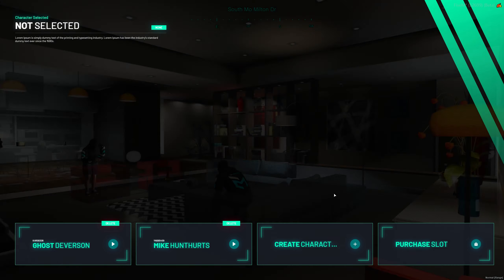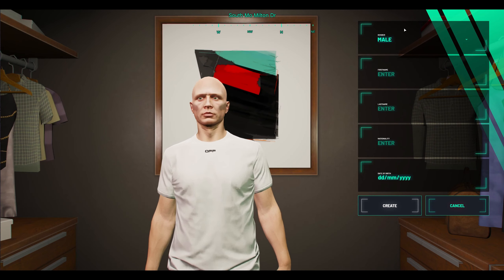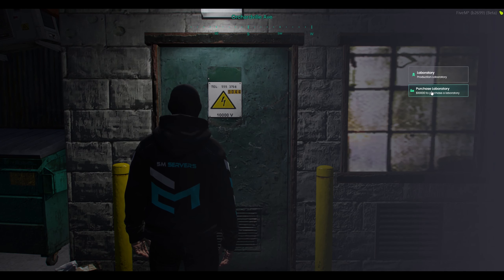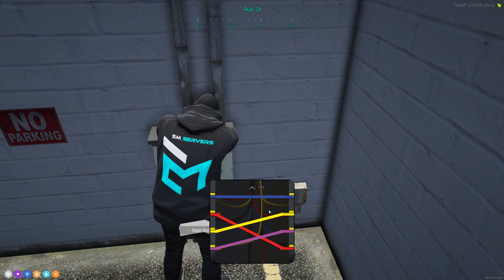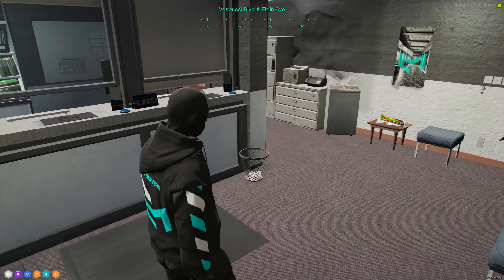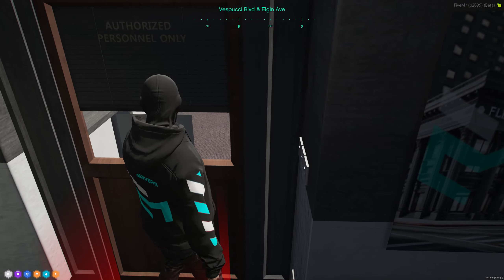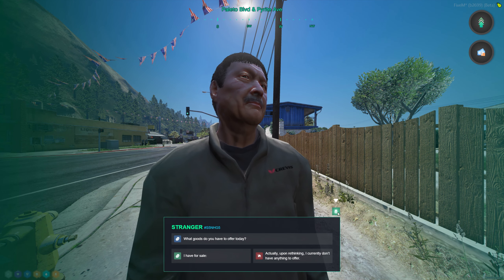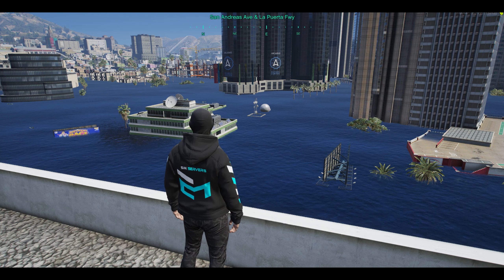FiveM QB-Core Update: New Scripts & Features! Buy Your Copy Today!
This is a quick video to showcase some changes and reworks to our QB server. We aim to have another update live within 1-2 weeks time with more additions to the skills and criminal empires. This server includes all previous updates along with new things added for this one!

If you own a server & updates pack - you can download this update free now!